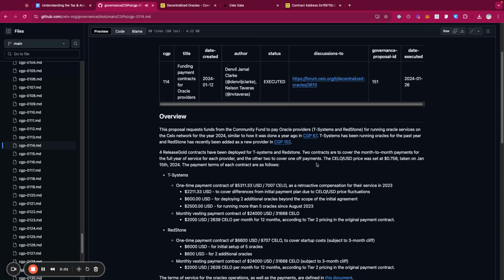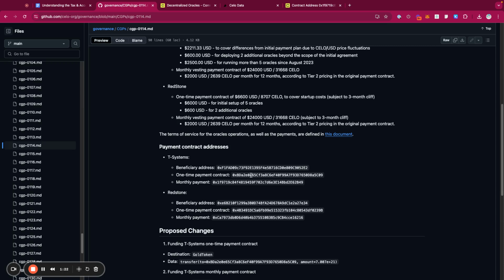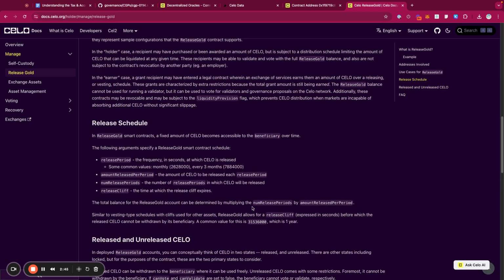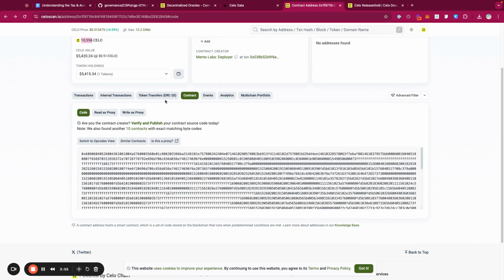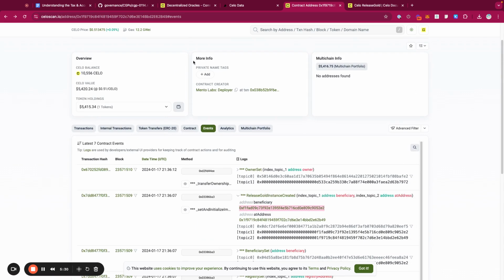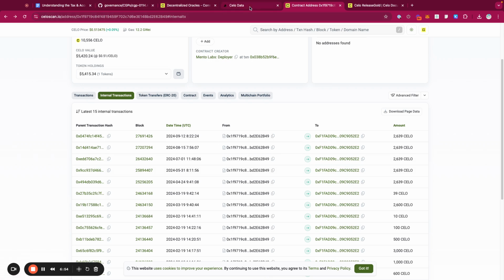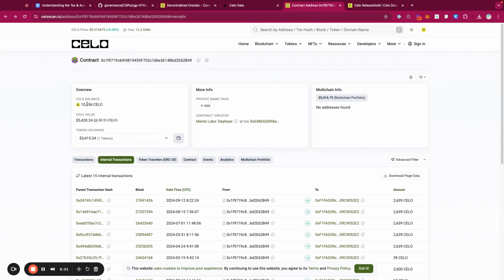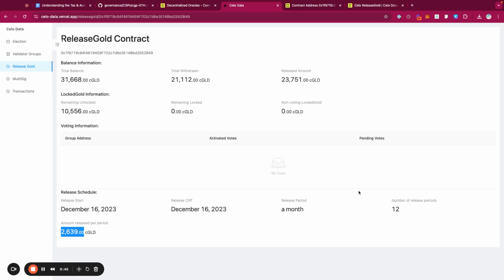How to Read the ReleaseGold() Contract on Celo [For Accountants!]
Learn how to read the ReleaseGold() smart contract on Celo, specifically for accounting and tax purposes!